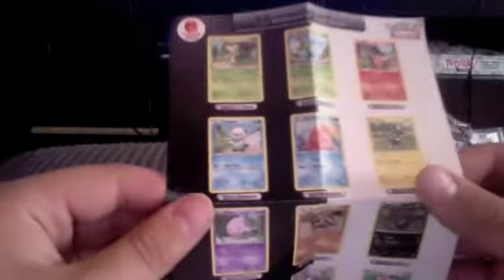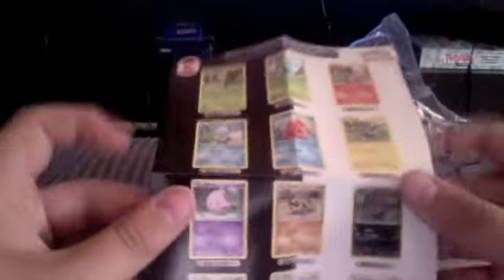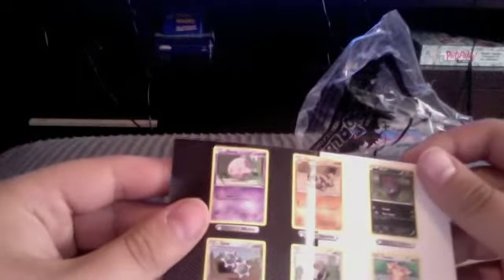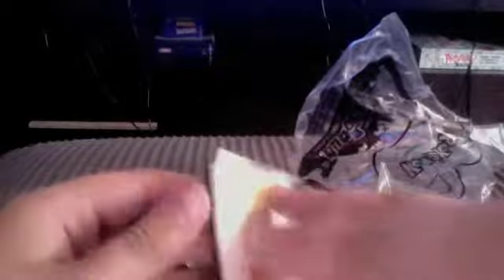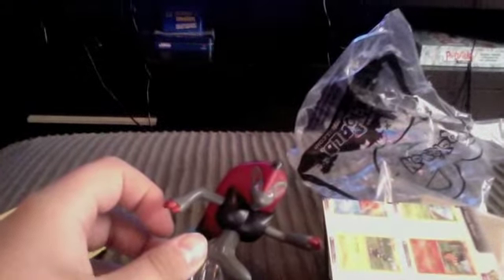opening zoroark b/w figure pack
holo pull